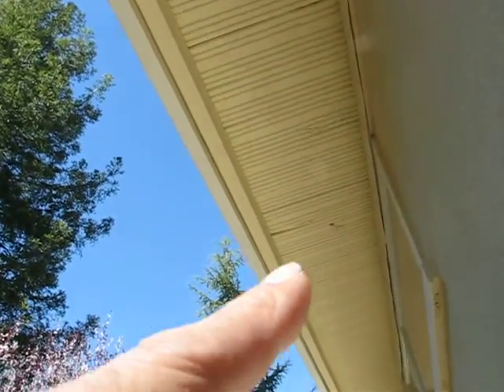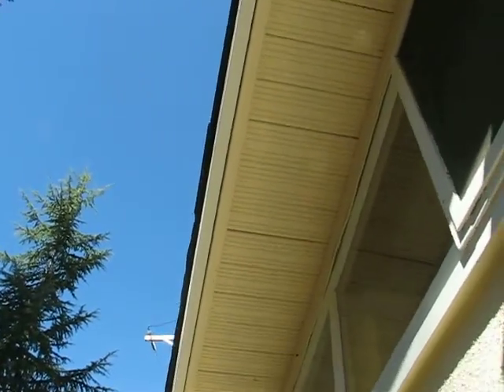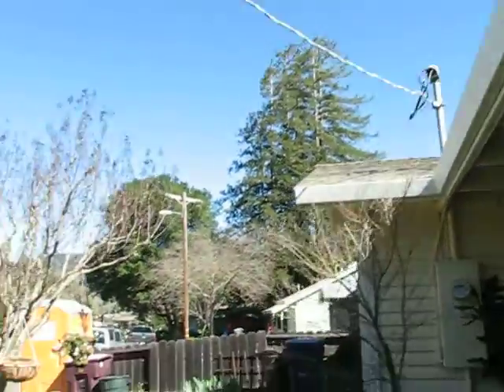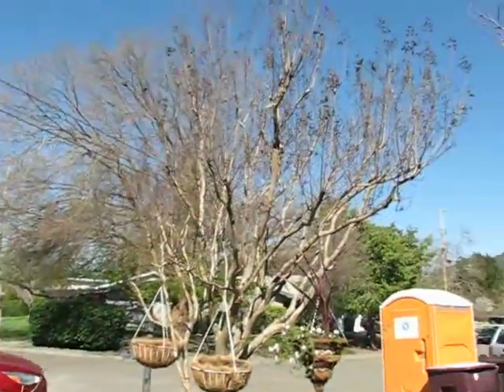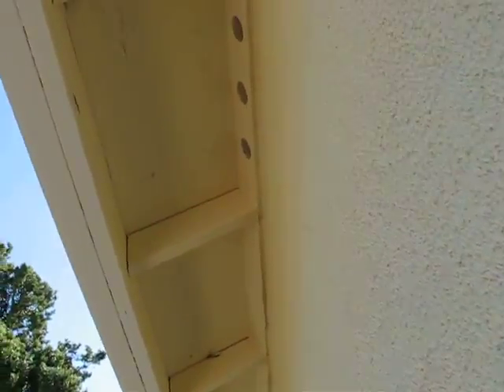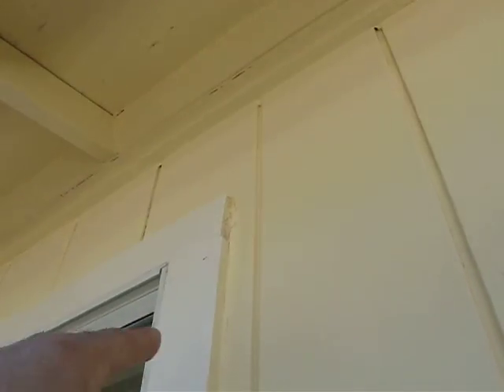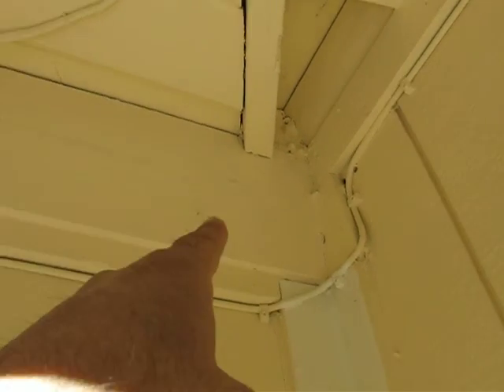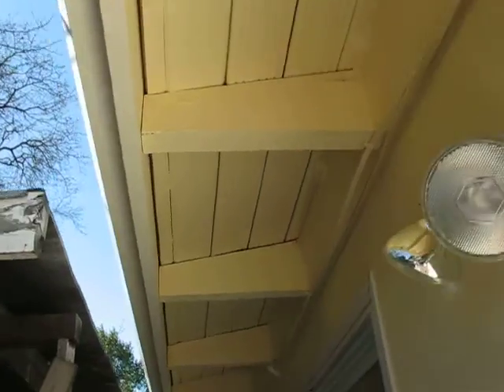862 Oakwood final